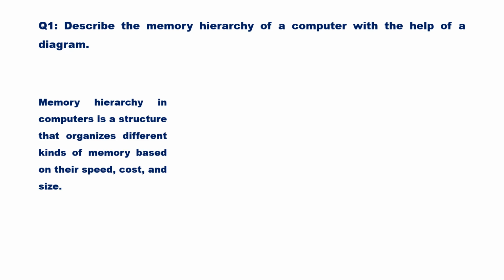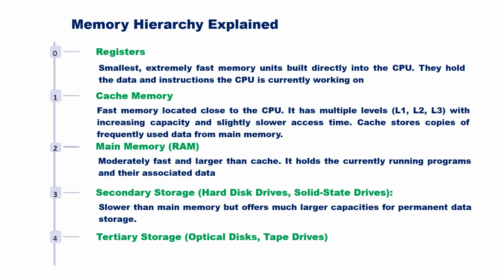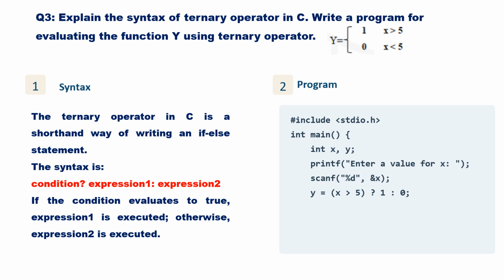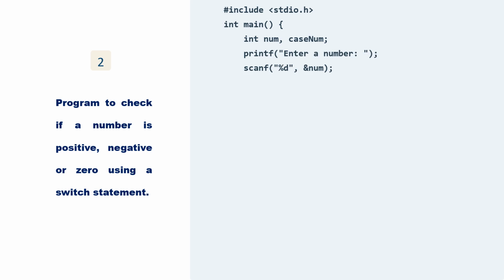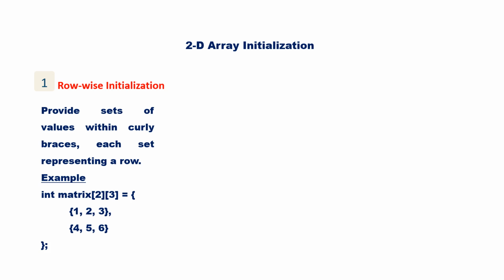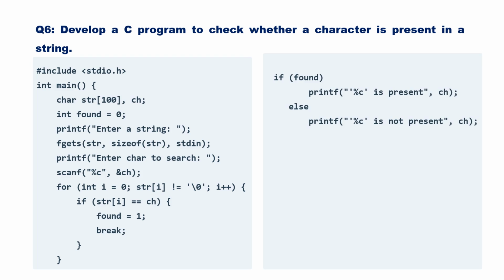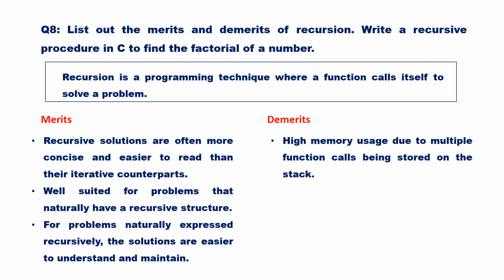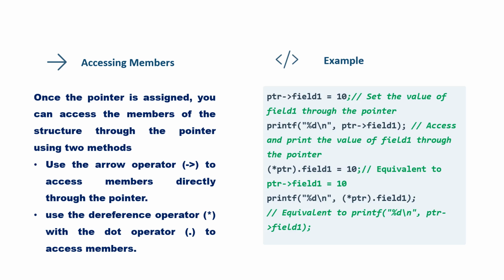Need Help with KTU EST 102 C Programming? Get January 2024 Exam Solutions - Part A examtips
Gear up for success in your EST102 Programming in C examination at KTU University with our detailed video guide. This must-watch tutorial is designed for students tackling the S2 semester and features a focused review of Part A from the KTU University C Programming exam of January 2024. Delve into the specific questions that were asked, accompanied by step-by-step solutions and expert analysis to enhance your understanding and test-taking skills
The following questions were covered
00:14  Q1. Describe the memory hierarchy of a computer with the help of a diagram.
02:48  Q2. What is the purpose of flow charts in problem solving? Draw a flow chart to find the largest of three numbers.
04: 24  Q3. Explain the syntax of ternary operator in C. Write a program for evaluating the function Y using ternary operator.
06:10  Q4. Give the syntax of switch statement. Write a program to check whether a given number is positive, negative or zero using switch.
09:25  Q5. List the different ways in which a 1-Dimensional and 2-Dimensional array can be initialized.
12:05  Q6. Develop a C program to check whether a character is present in a string.
14:13  Q7.Compare and contrast structure with union.
15:38 Q8. List out the merits and demerits of recursion. Write a recursive procedure in C to find the factorial of a number.
17:33 Q9. Explain how a pointer is assigned with a structure in C and how the member
variable of structure is accessed using pointer?

EST 102
Programming in C